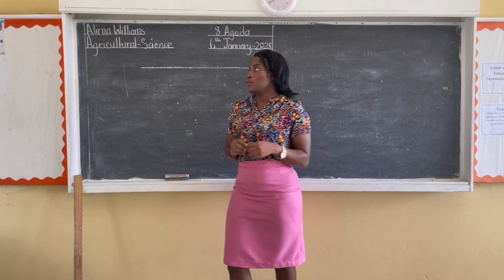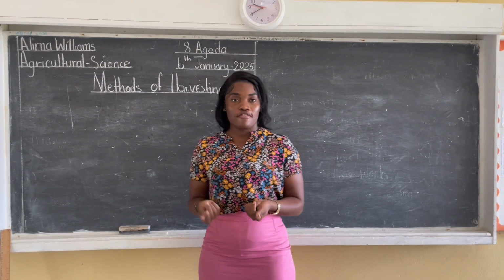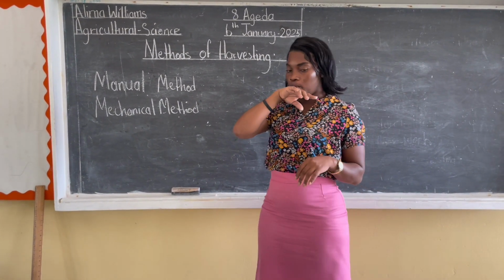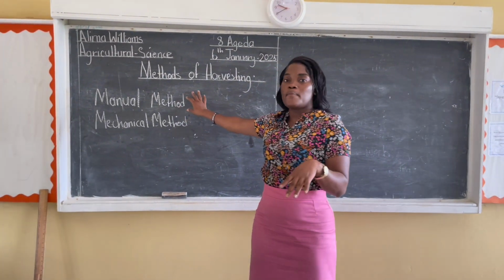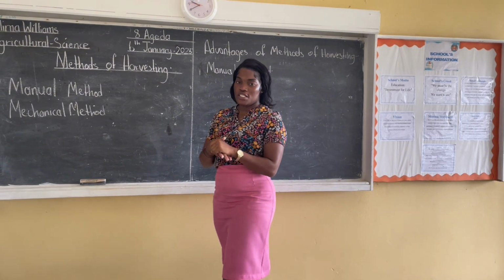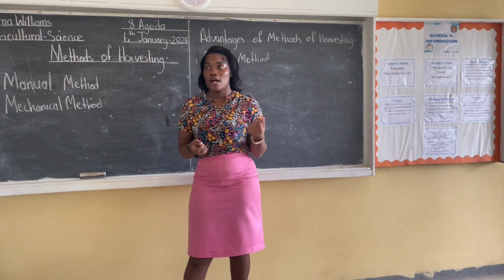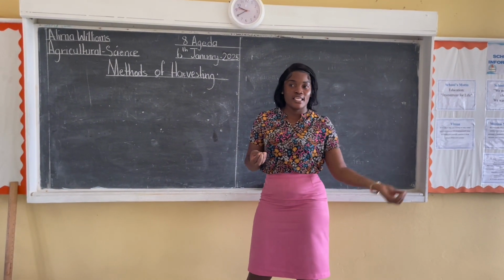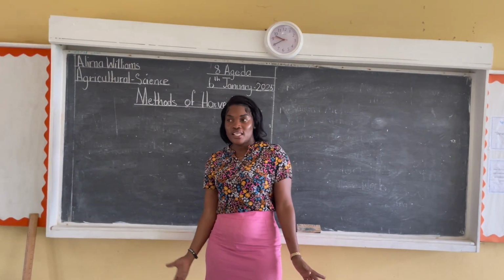Methods of harvesting